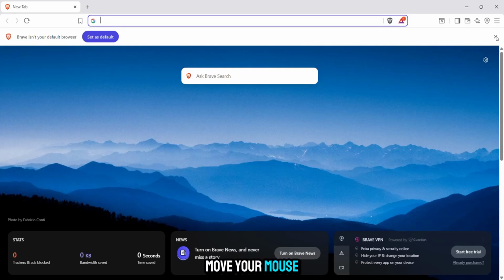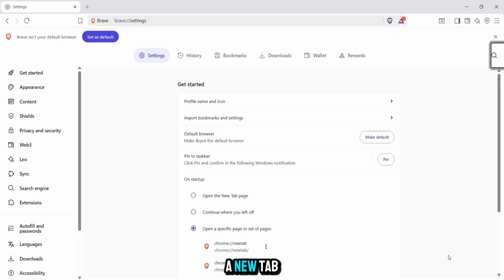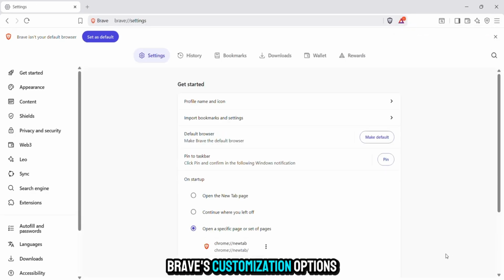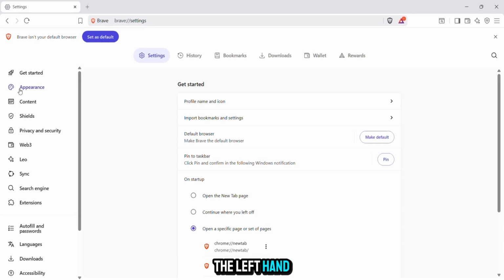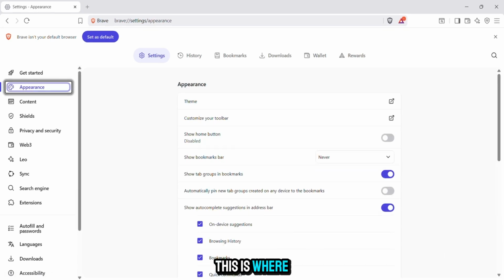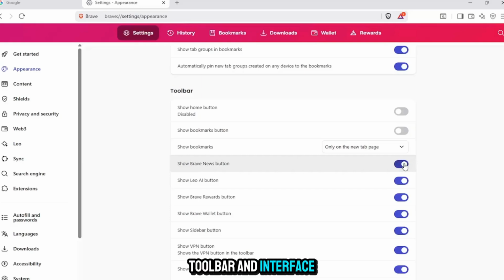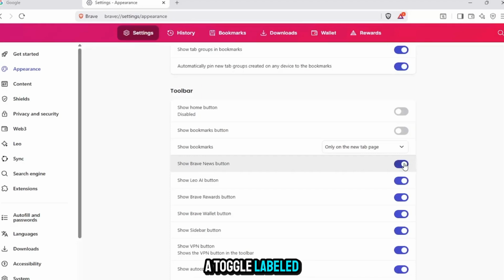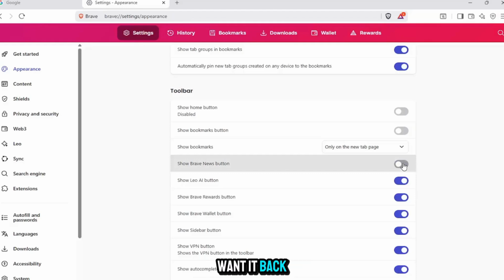How To Turn Off News Button on Brave Browser